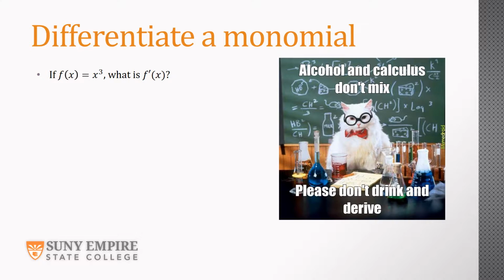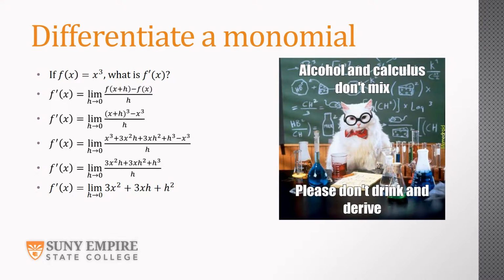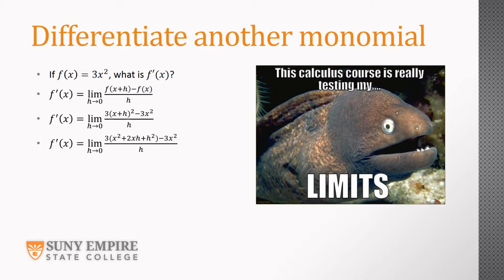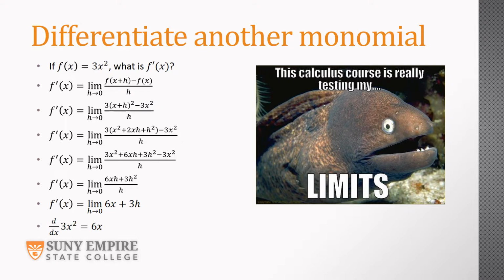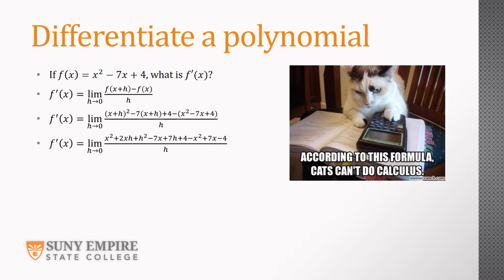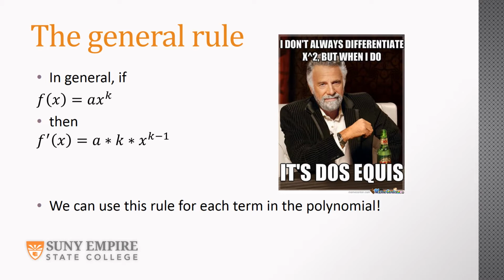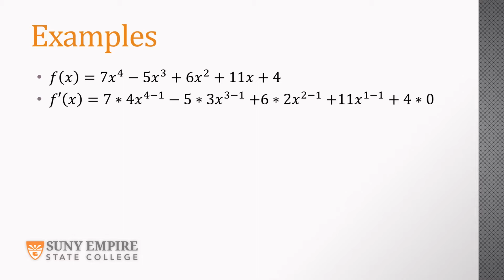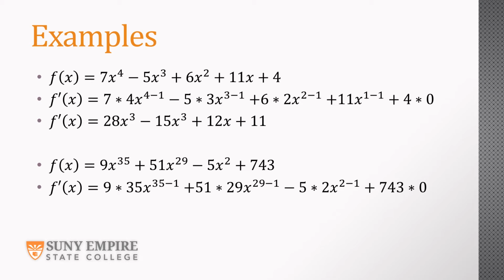Derivatives Part 2 Polynomials